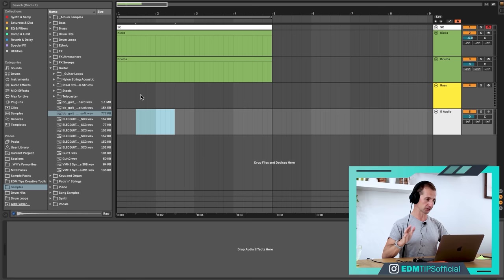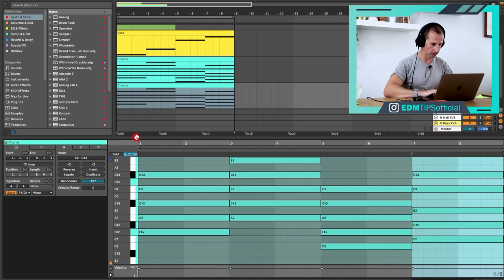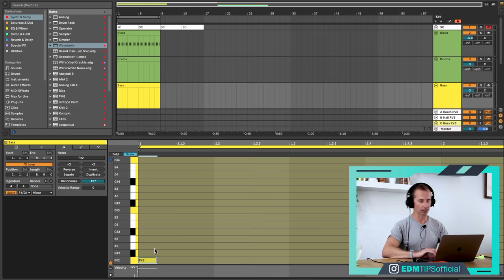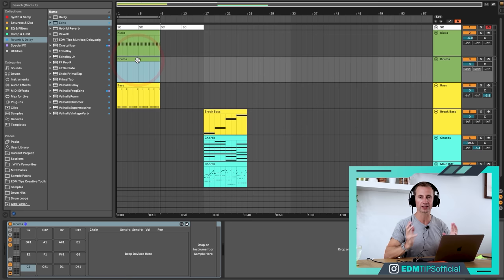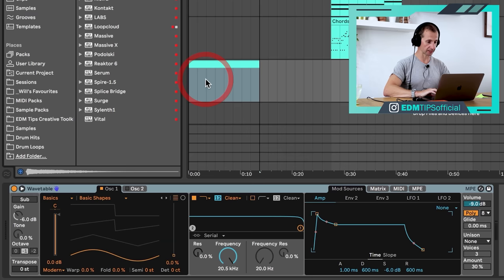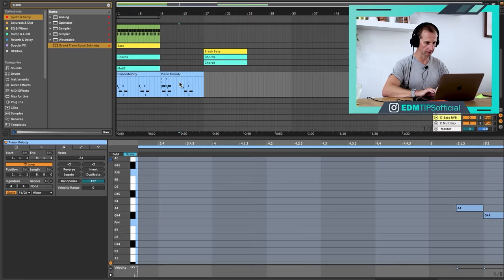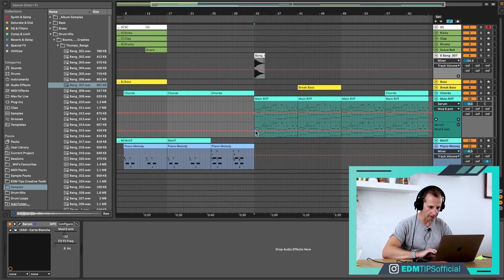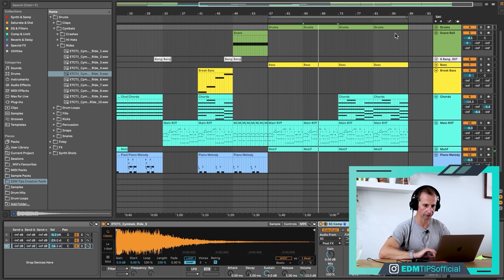How to Make Euphoric Trance (Like the 1990s / 2000s) – FREE Ableton Project & Samples! 🔥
Learn how to make Euphoric Trance in Ableton Live in the style of @ferrycorsten, @PaulvanDyk  and @tiesto in this Euphoric Trance tutorial.

In this step-by-step Euphoric Trance production tutorial, I use the stock plugins that come with Ableton Live 11, and you can download it for free and play ’til your little heart’s content – breaking apart my methods and using them yourself.

If you’ve ever wondered how to make music like Ferry Corsten, Paul Van Dyk, or Tiësto, this will give you an insight into how to achieve similar results.

This isn’t only a tutorial on how to make Euphoric Trance in Ableton Live, though…you can use the same methods in FL Studio or Logic X, to produce your own house music in the style of Ferry Corsten, Paul Van Dyk, Tiësto and other Euphoric Trance artists.

In this tutorial we go in-depth into:

00:00 - How to create euphoric trance
00:55 - Vibe
02:04 - Building Chords
08:35 - Building a riff
15:55 - Making beats
17:16 - Creating a Break Bassline
20:19 - Adding movement
24:52 - Drums
29:38 - 909 Hats
33:13 - Adding Motif
38:26 - Advanced Tip: Multitap Delay
39:32 - Building a Melody
42:17 - Arrangement of a Track
53:25 - Creating a Bassline

Will

AND…